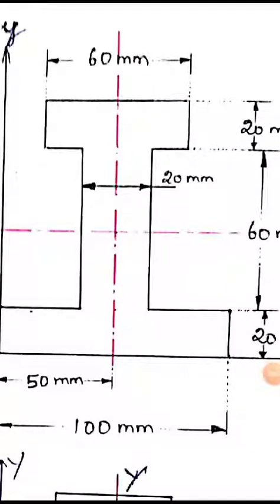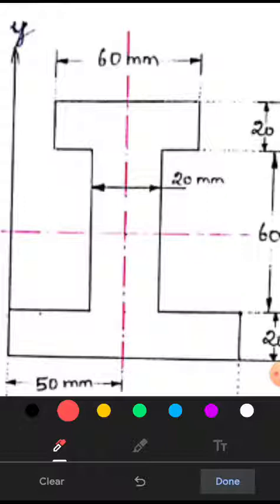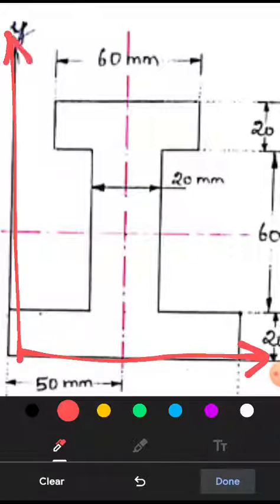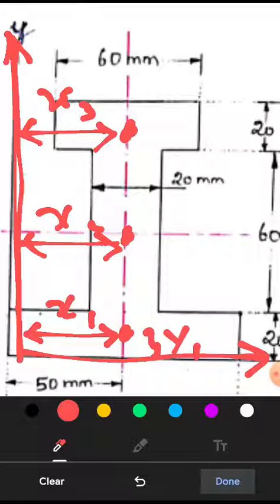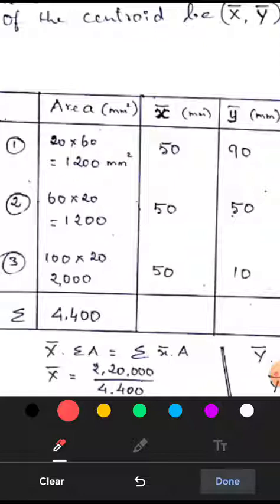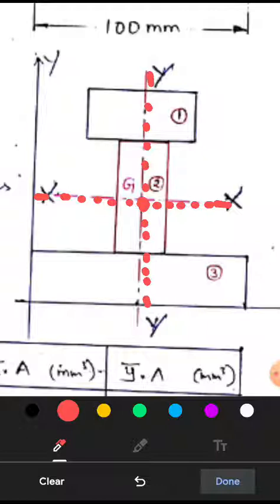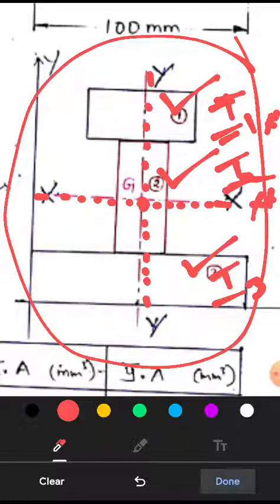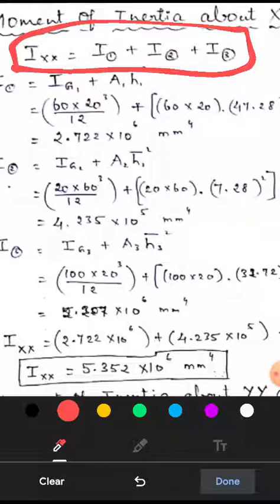06-Part 01 of 02 - tutorial on area moment of inertia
Part 01 of 02 - tutorial problem on area moment of inertia